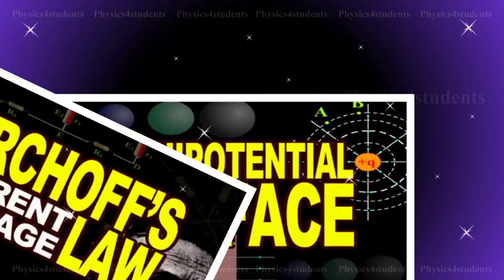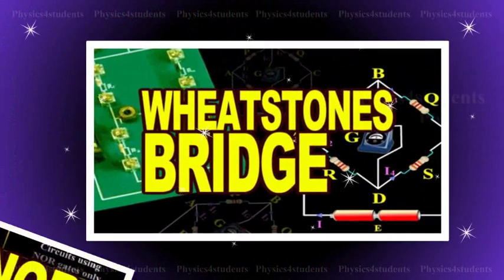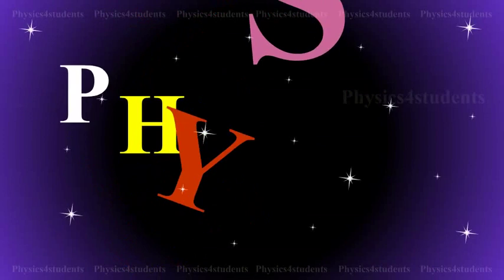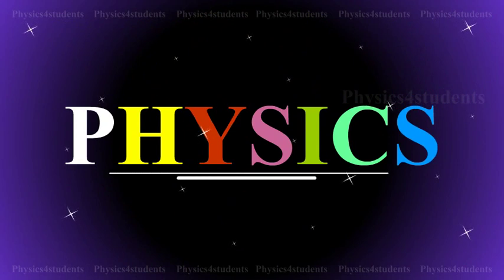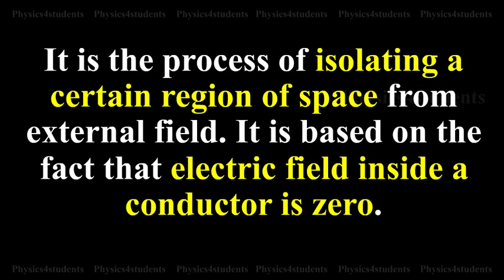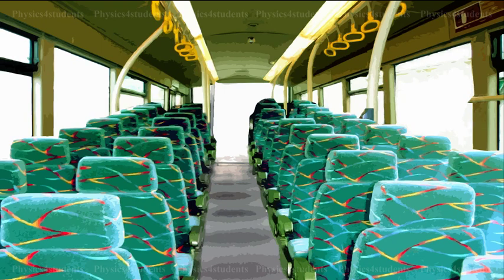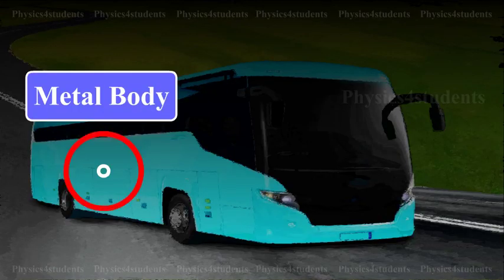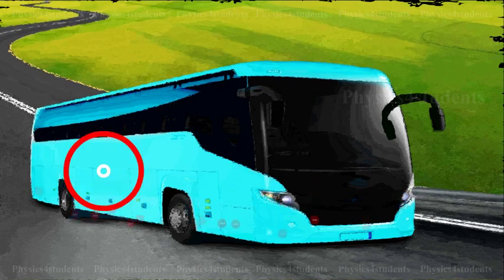What is Electrostatic Shielding? | Physics Videos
Electrostatic shielding is the process of isolating a certain region of space from external field. It is based on the fact that electric field inside a conductor is zero. During a thunder accompanied by lightning, it is safer to sit inside a bus than in open ground or under a tree. The metal body of the bus provides electrostatic shielding, where the electric field is zero. During lightning the electric discharge passes through the body of the bus.